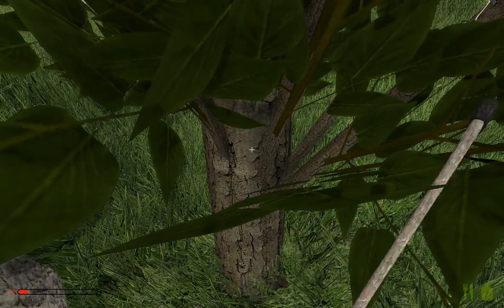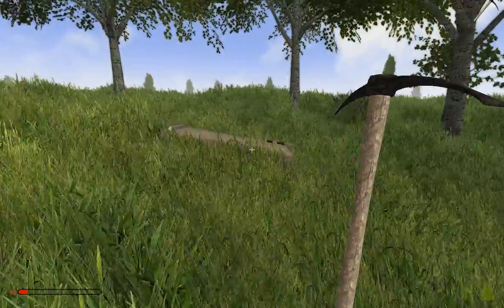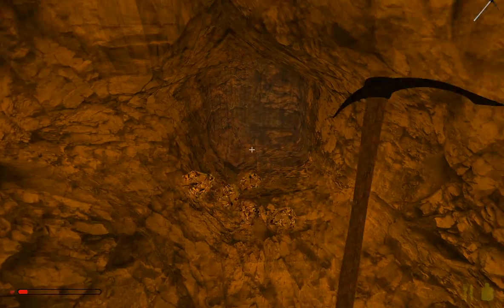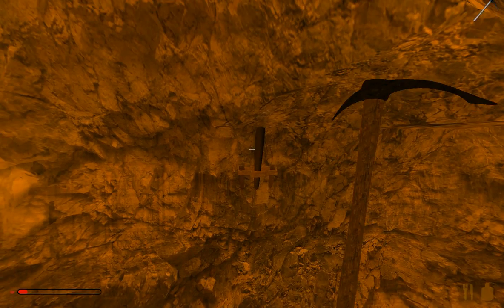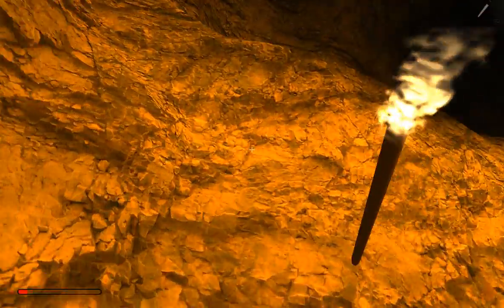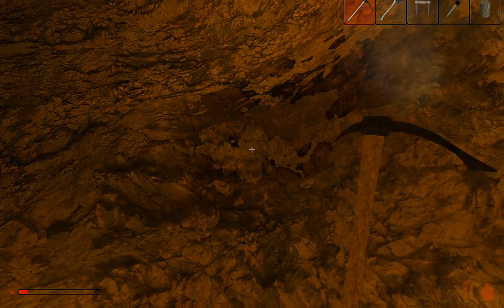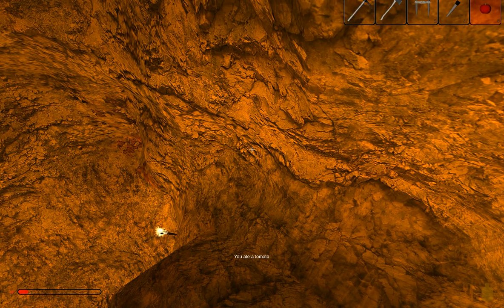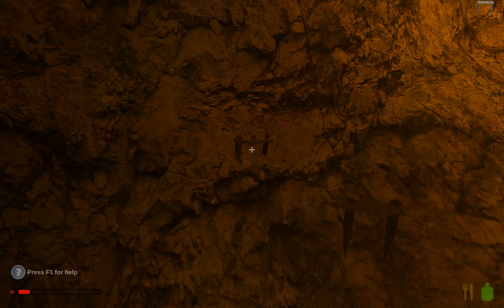Palkrom Rising World LP episode 2: Making Progress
Today we find some yet unavoidable participles to the game, as well as more ores plus a few caves.  Really the title is the main theme of today, and so I leave you to enjoy!

Don't forget, please leave feedback on what I can improve on.  I know I've still got a ways to go.  Thanks!